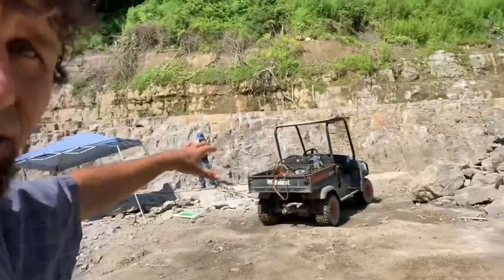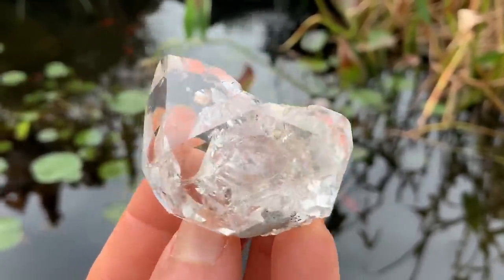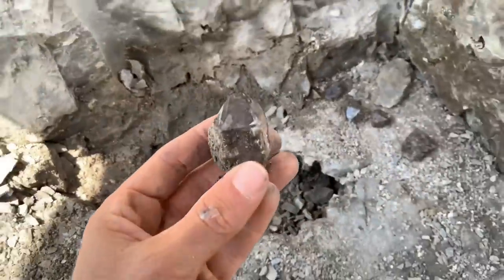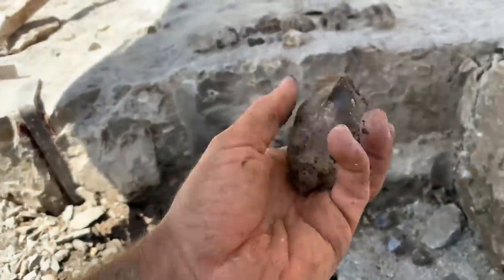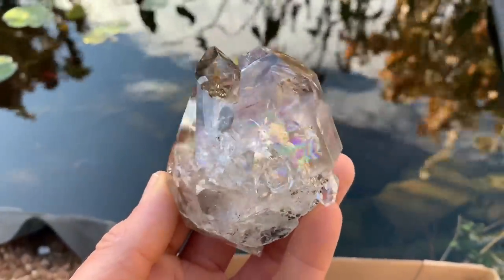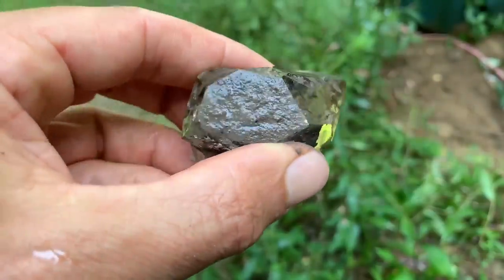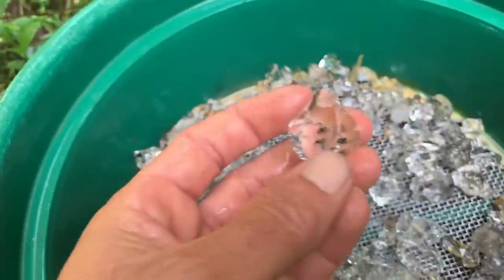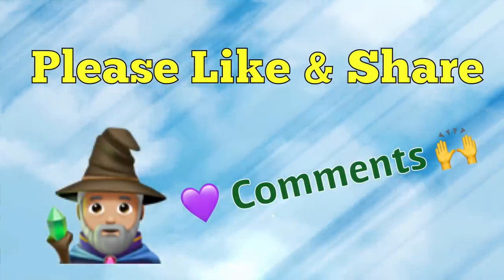Herkimer Diamond Mining a Trophy Pocket in New York | Quartz Crystal Digging!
Hitting a huge Herkimer Diamond pocket doing what’s called a “Trophy Pocket” at the Ace of Diamonds Mine I’m New York!
These are private digs that cost a few bucks, check with the mine for current pricing.